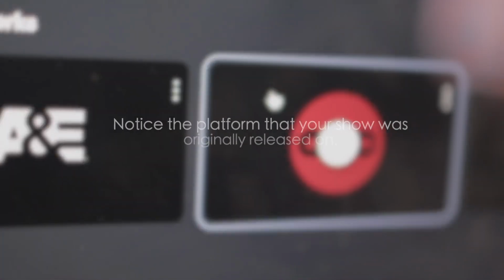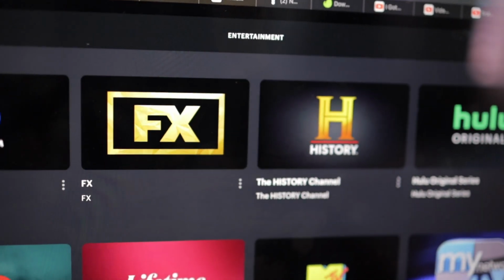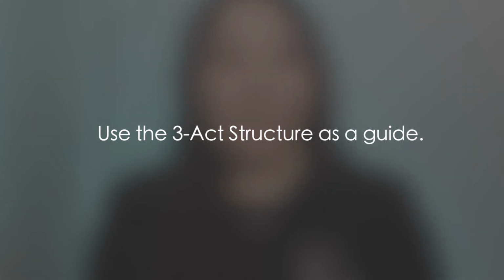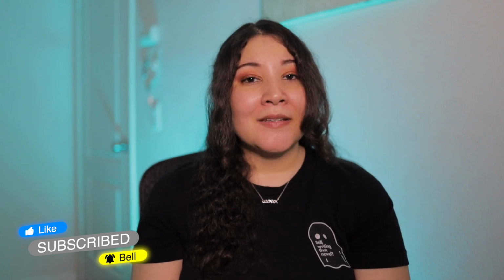Watch TV Like A Screenwriter | Part One | Screenwriting Advice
Hello Scribes! Today we talk about all the things to consider when watching a TV show if you want to write one.

Use my link to get $30 off of any Arc Studio Pro Subscription

📒Clever Fox Goal Planner

RECOMMENDED:
🎞Cut To The Chase - UCLA Writers Program Book

ABOUT ME:
Hi! I am Pika Lee, a writer and filmmaker who graduated with a degree in Video Production and continued studies at UCLA Extension Program in Screenwriting. I have worked in the film industry for over eight years in various positions and right now I create videos for creatives in the writing field who want to learn about the business of writing and storytelling development.